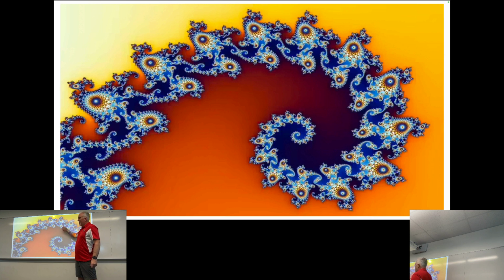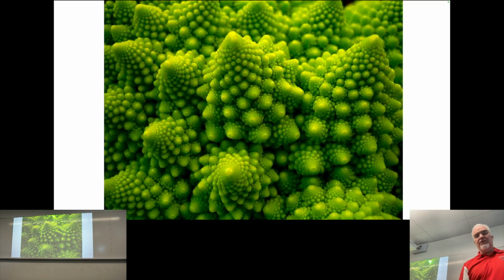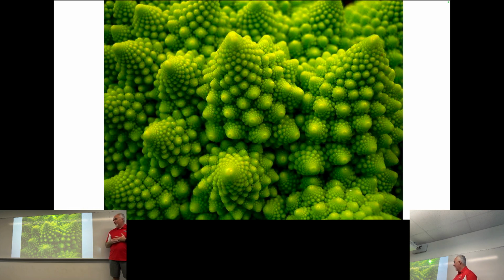Python - Module 13 - Introduction to Recursion (Spring 2024)